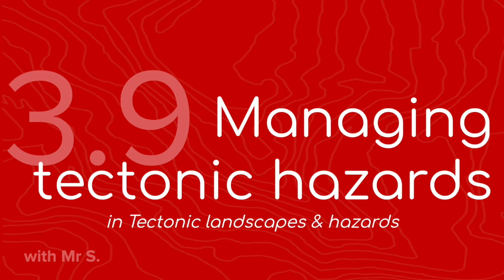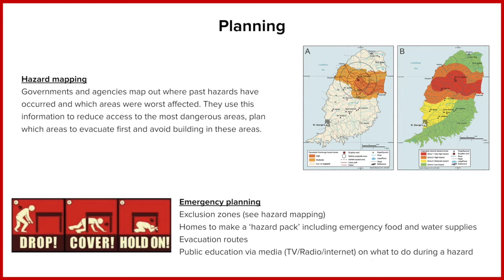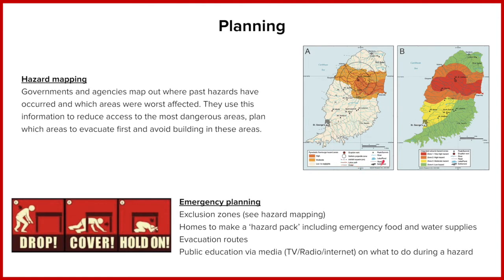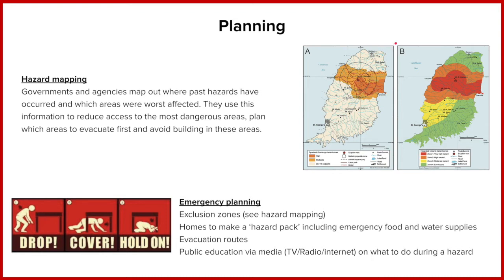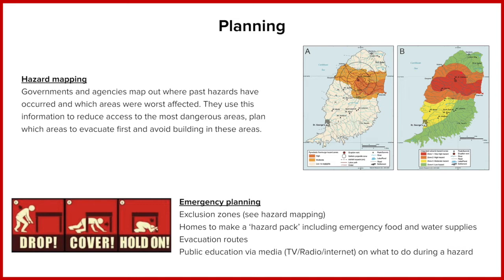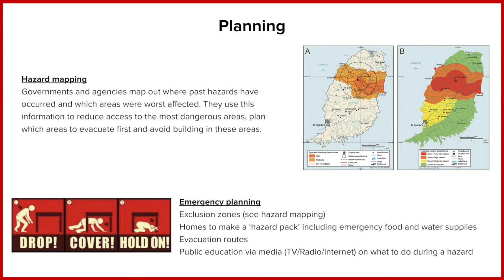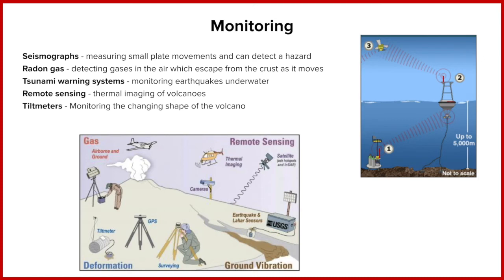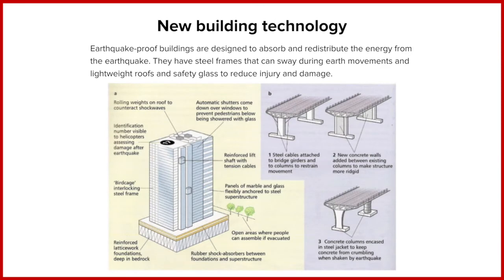Managing tectonic hazards (FMGL3.9)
THEME 3: Tectonic landscapes and hazards
Element 9: Managing tectonic hazards

MSN2020